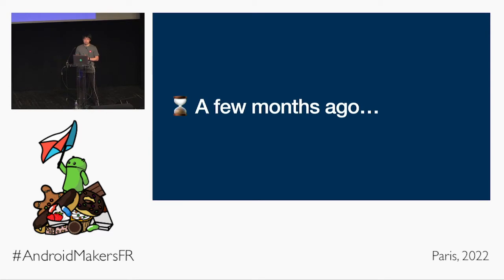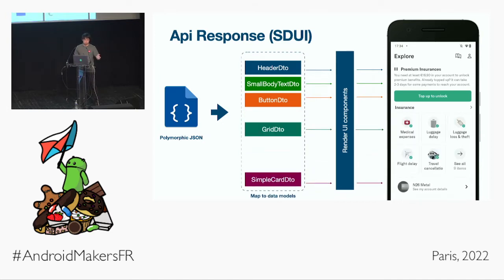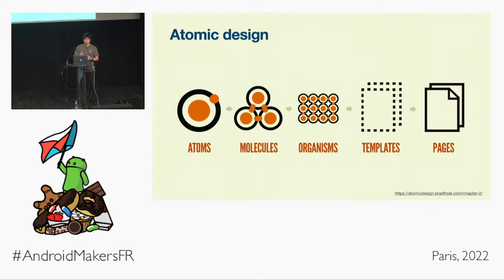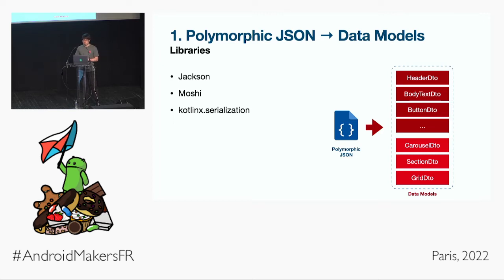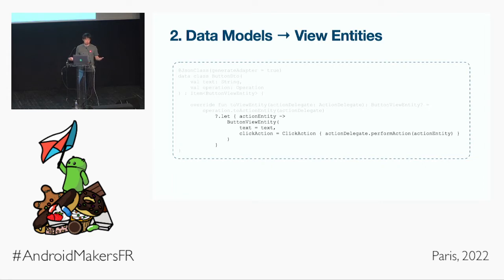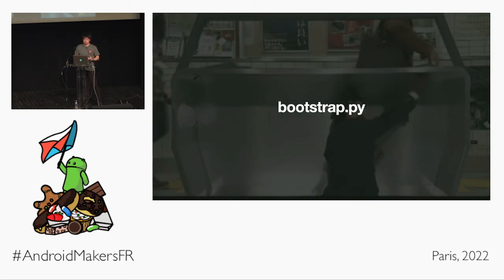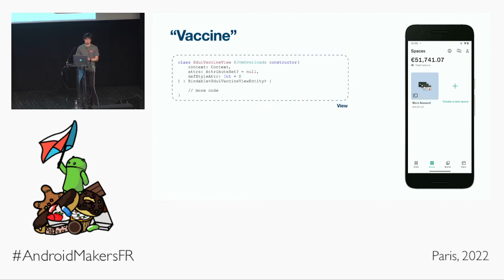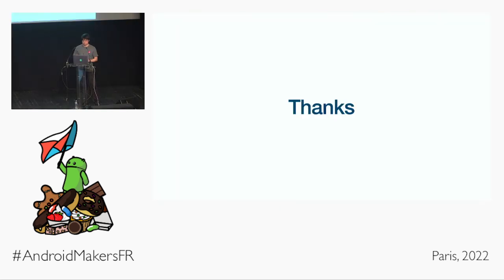Life is too short to develop only for Android - A journey to Server-driven UI by Zhenlei Ji, N26 EN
This session was given at Paris Android Makers 2022 by Zhenlei Ji, N26.

Have you ever had to implement a last minute feature? Did your requirements change? Is your build slow?

Server-driven UI might be the solution to your problems. In this talk, I will discuss how we designed a multi-platform system to build new screens via a simple backend change without having to release new versions of the native apps.

After this talk, you will be able to ship features faster on all platforms simultaneously, you will notice that life is too short to develop only for Android.